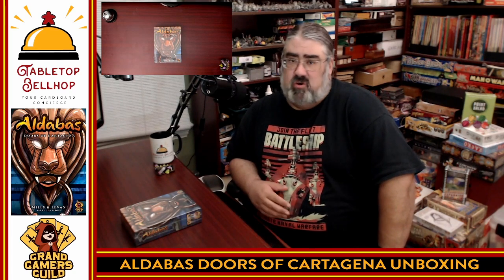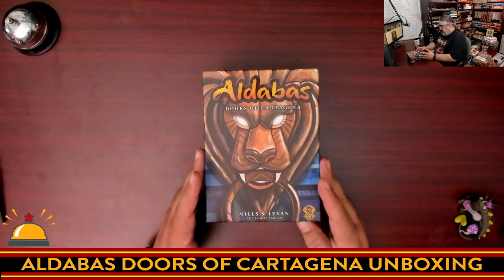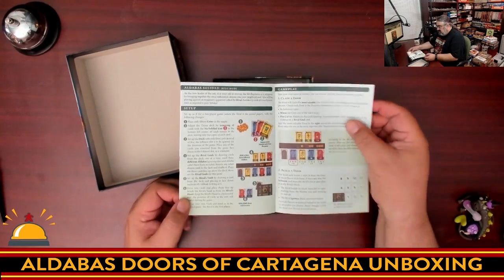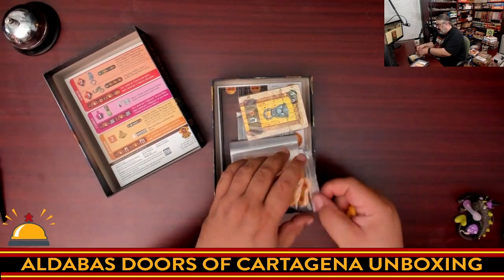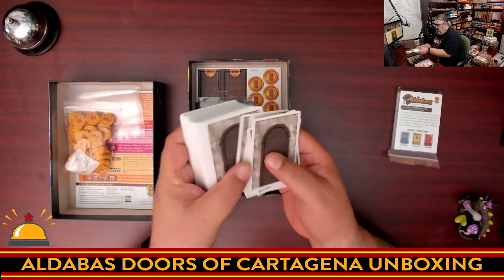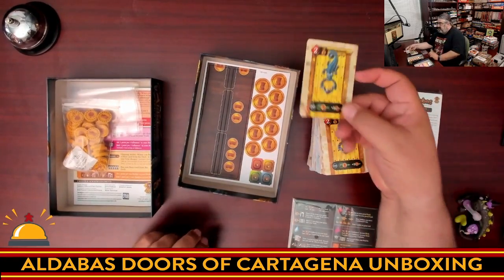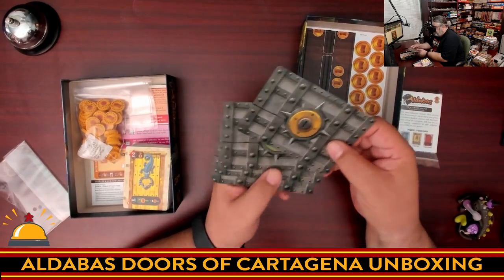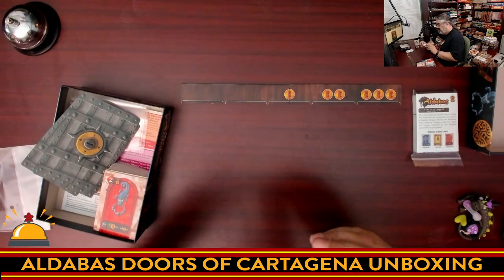Unboxing Aldabas Doors of Cartagena, a tableau builder with a cool theme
Check out what you get in the box for Aldabas the card game from Grand Gamers Guild. This is an engine builder based on the famous door knockers of the Colombian city of Cartagena.

Note the version we received includes the Kickstarter upgrades and expansions. As of when this video was published, this is the only version available. There are rumors that a separate a retail version is coming.

Index:
00:00 INTRO
01:35 OPENING UP ALDABAS FOR THE FIRST TIME
10:29 INITIAL THOUGHTS ON ALDABAS DOORS OF CARTAGENA

From the publisher:

Aldabas is a full euro-game in a tiny box. A puzzle of a tableau-builder in which you seek to fill your neighborhood with the most influential citizens. On each turn, you'll take actions to build your neighborhood or increase your wealth. Clever placement will unlock bonuses, but only if you build up your influence with the different professions wisely… it’s not enough to merely win over a profession, you must also satisfy its conditions well, to really reap the rewards it has to offer! Each profession has different priorities, so make sure that you keep an eye on how to score best from the ones that you favor!

This Kickstarter edition includes a spot-coated box, wooden coins, and the 'New Professions' mini-expansion!